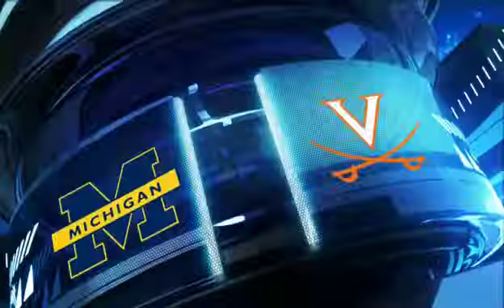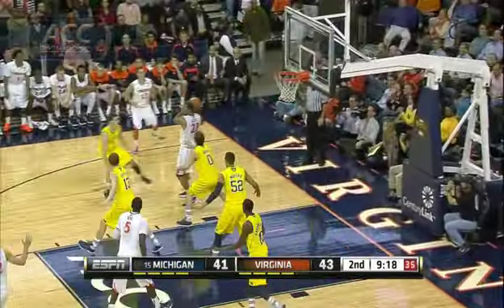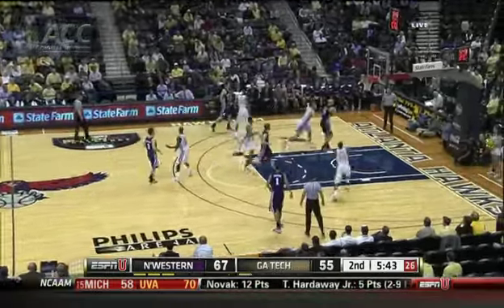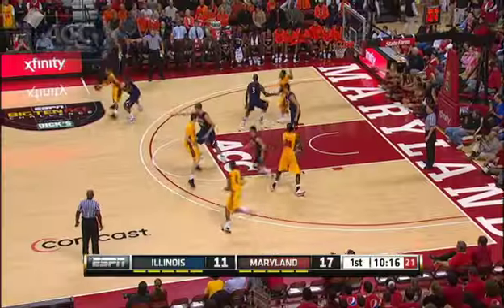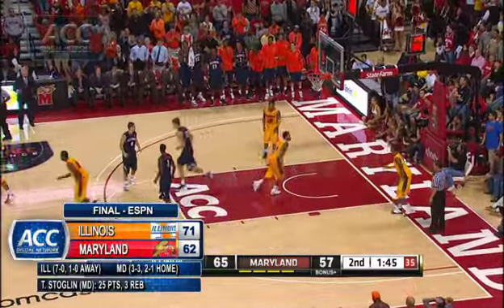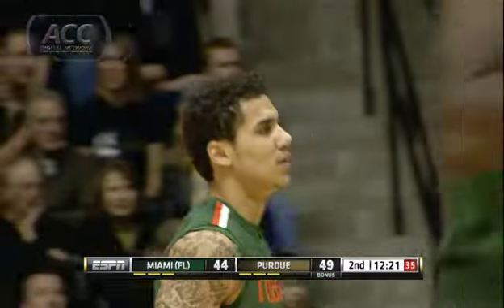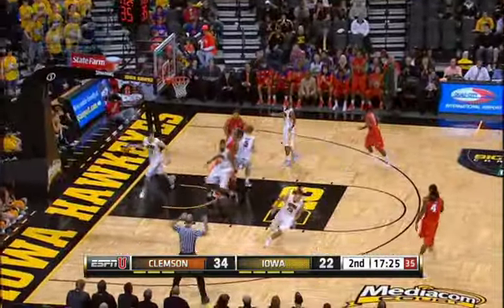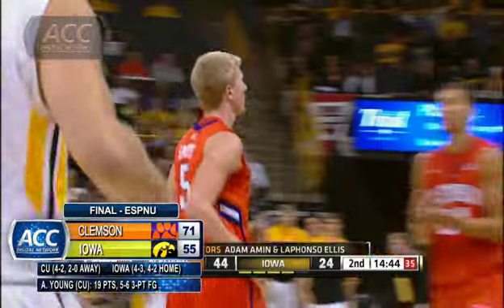Big Ten/ACC Challenge - Day 1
Big Ten/ACC Challenge: Clemson takes down Iowa 71-55, Miami loses to Purdue 76-65, Maryland continues to struggle by losing to Illinois 71-62, Northwestern beats Georgia Tech 76-60, and Virginia wins big over Michigan 70-58